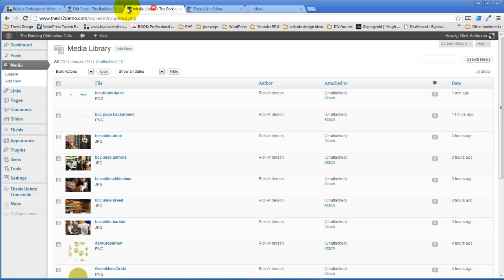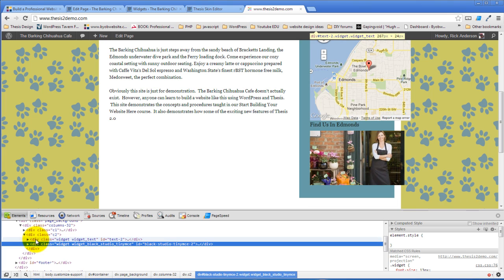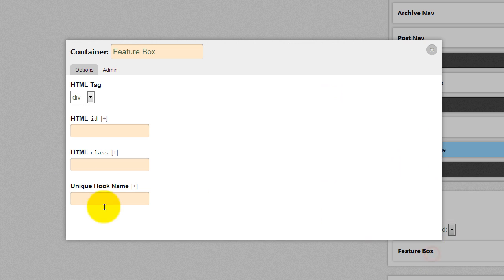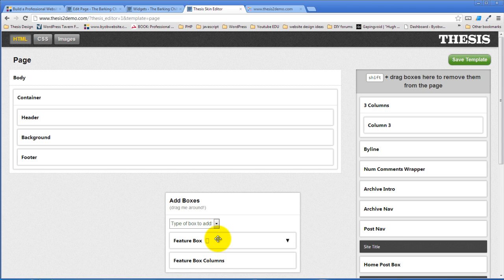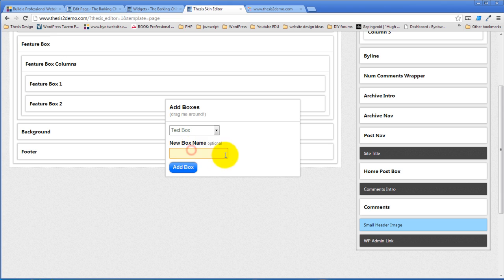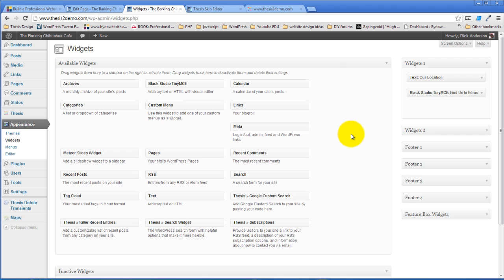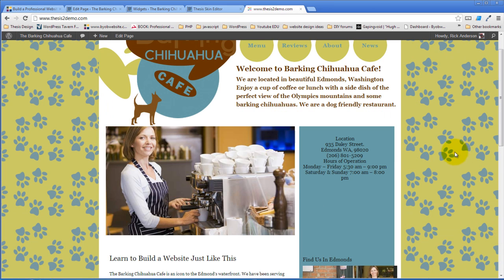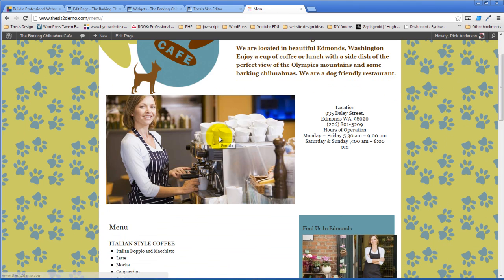Thesis 2.0 Launch Party Part 9 - Add a Feature Box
Video Transcript

Add a Recent Posts Widget

We're going to drag a couple of widgets in now. We'll go over to Appearance and Widgets and I've created a couple of widgets here for that. In footer, I think I'm just going to add a pages widget and in Footer 2, I'm going to add a Recent Posts widget. We've got a bit of extra padding in this thing and I didn't really fully appreciate the fact that my color was going to be the same width as the things I set up here so you're just going to have to bear with that, unfortunately because that's not very good.

What is pushing the text widget away? Let's make that float left, I think that's what's going on here, 2 Columns, 32, Column 2, float left. What I really should have done was made all my things so that they fit nicely inside the green space instead of where they sit right now but we're going to do one more thing and that is add a feature box to this page and we're going that from here. Go to HTML, we're going to pretend we're not doing this in our front page but obviously, we're not actually doing it in our front page because the front page doesn't work yet.

We go to our container, we'll call it a Feature Box, we'll add the feature box and give it a class of page_background because we're going to use the same background colors in it. Then we're going to create another box, Feature Box Columns, add the Feature Box Columns and each background is going to be that columns-32 because it's going to be that same column configuration as the rest of the page so we don't need to create new packages for it because the packages are already defined.